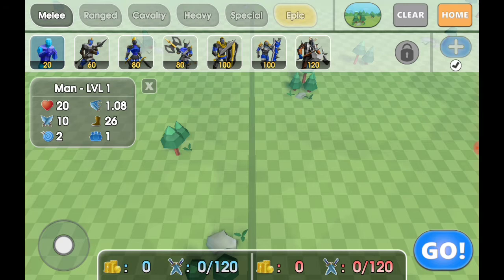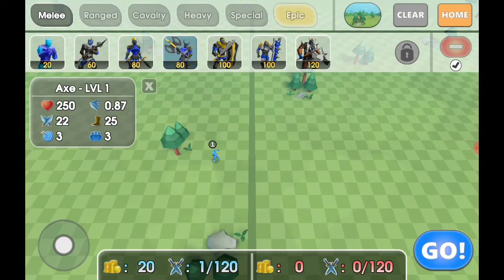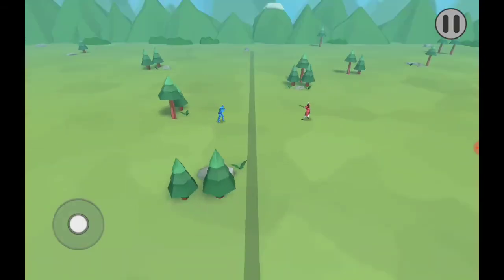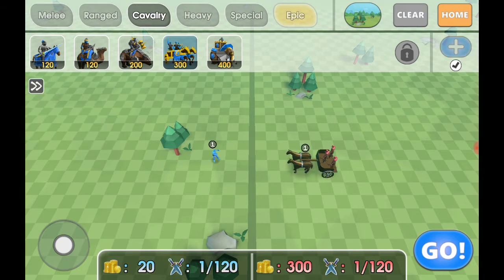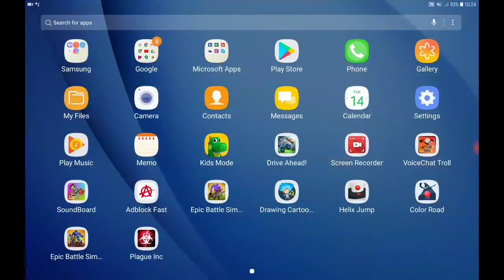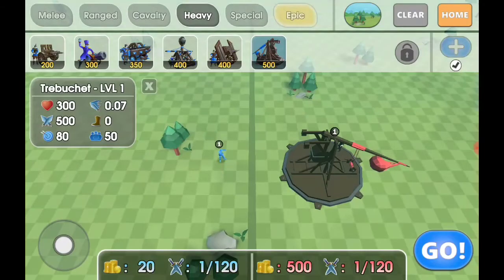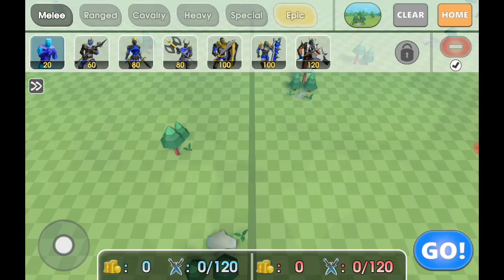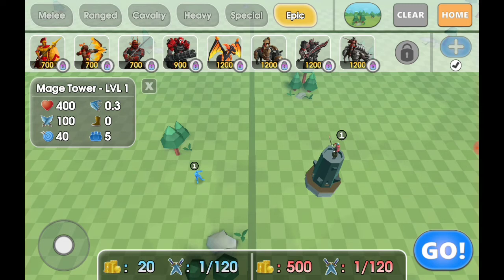Epic battle simulater2